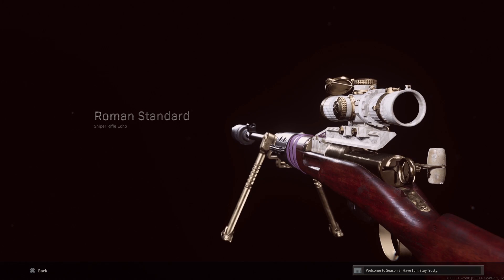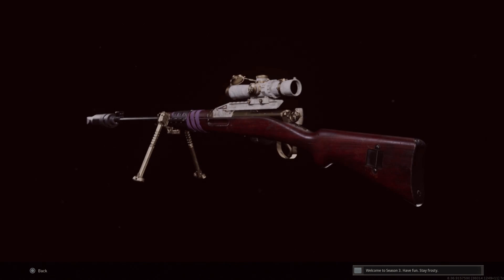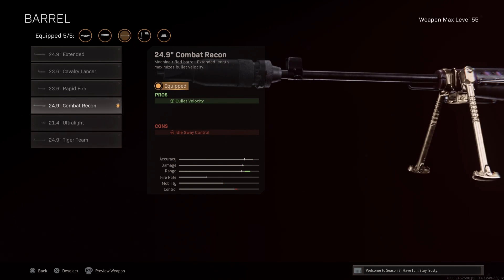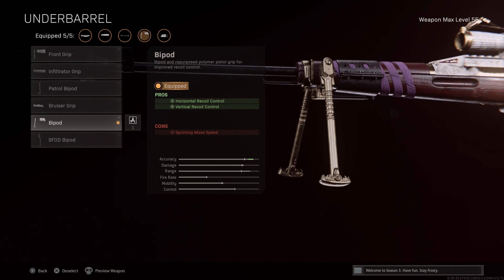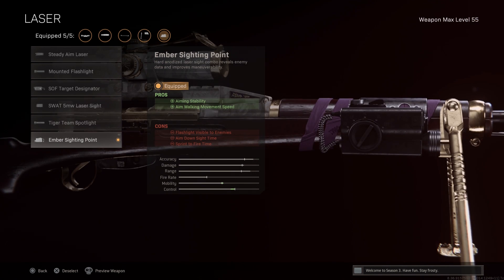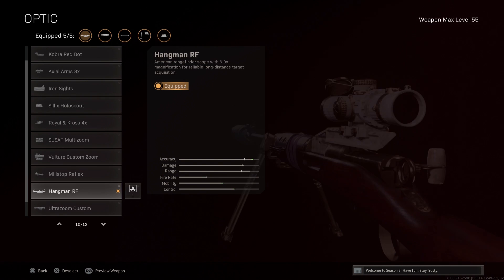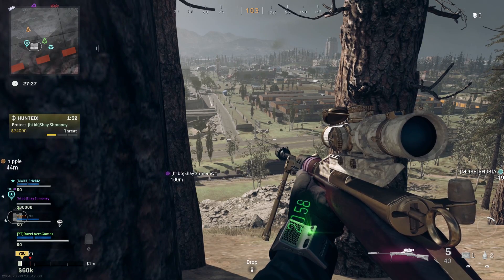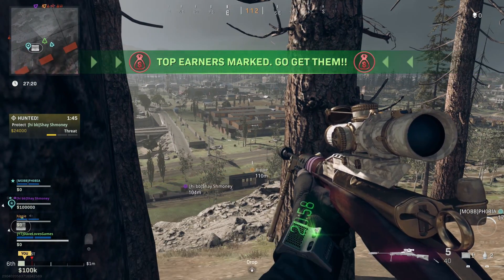How To Make The “Swiss K31” DESTROY - Best Swiss K31 Class Warzone (Cold War)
Use these attachments to build the best Swiss K31 class for Warzone and crush the opposition! IMO this is the best Swiss K31 Warzone loadout you can use and one of the best Warzone loadouts in general.

🎮SAVE 10% on KontrolFreek with code DAVE